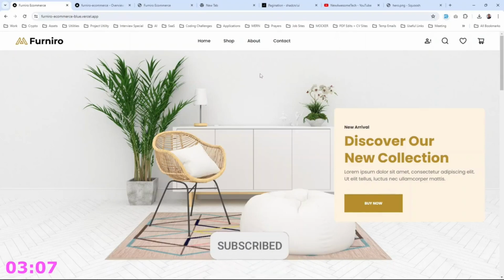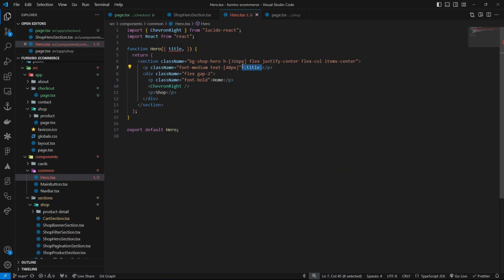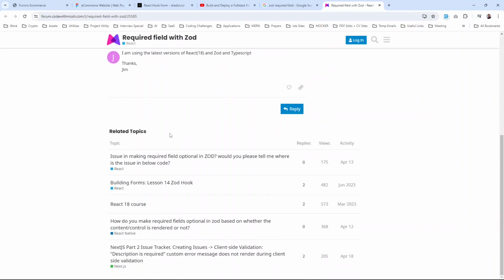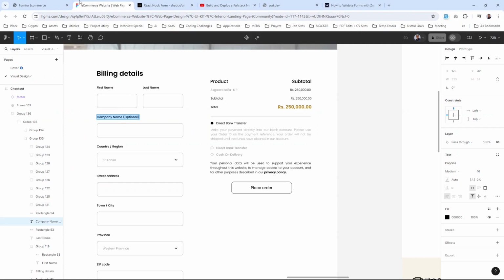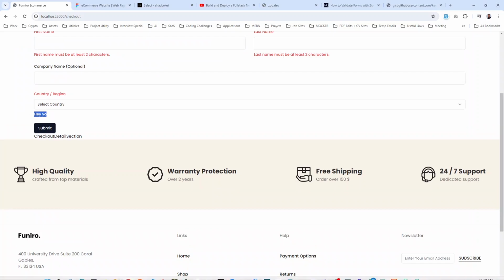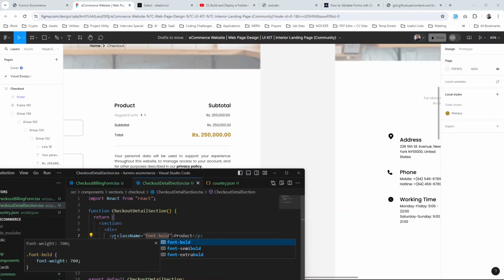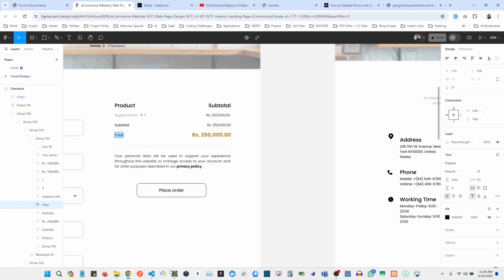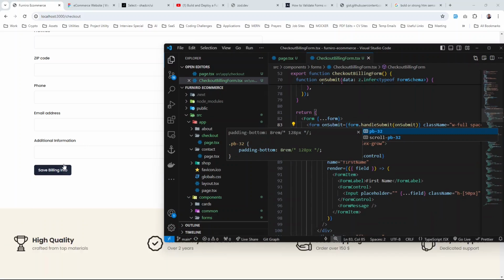Build and Deploy a Fullstack Next.js 14 App with Shadcn, Tailwind, Zod, Stripe & MongoDB - MODULE 5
Embark on an immersive journey into advanced web development with our masterclass on building and deploying a Fullstack Next.js 14 application. This tutorial is tailored for developers keen on enhancing their skills and leveraging cutting-edge technologies.

🚀 What You'll Learn:

- Using Skeleton for loading states - sleek design
- Implementing robust input validation with Zod.
- Integrating Prisma with PostgreSQL for efficient database operations.
- Using Stripe for payments with secured webhook connections

By the end of this masterclass, you'll have a comprehensive understanding of building and deploying Fullstack applications with Next.js 14, Shadcn, Tailwind, Zod, Prisma, and MongoDB. Elevate your development skills and stay ahead in the dynamic world of web development.